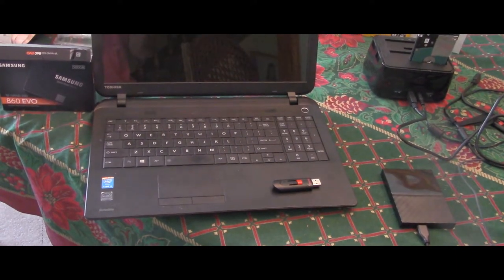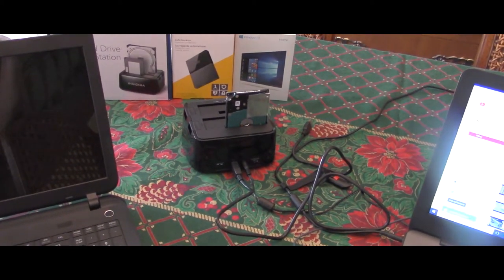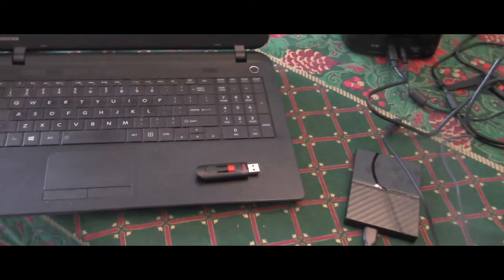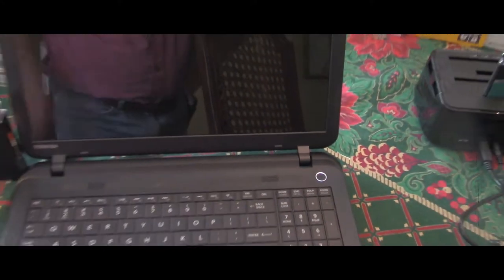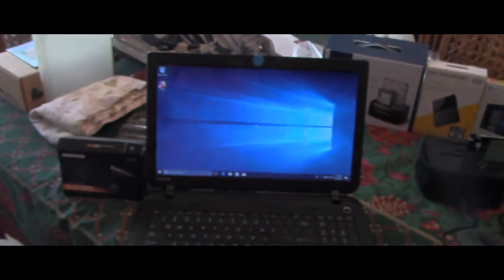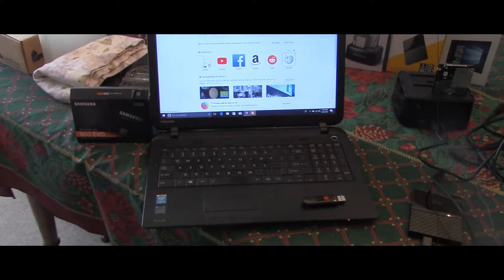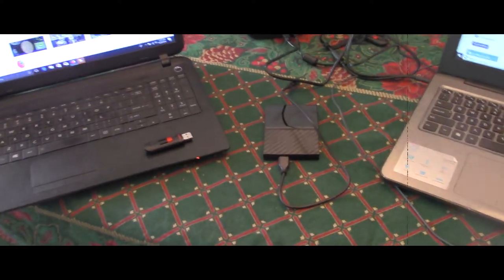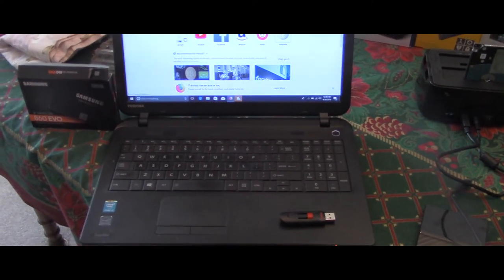Frozen laptop with corrupted hard drive / Solid State Drive upgrade/ HDD vs SSD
After installing 500 gb Solid State Drive laptop runs better than new.
HDD vs SSD.  Solid State Drive is by far superior, easy to replace and repopulate.